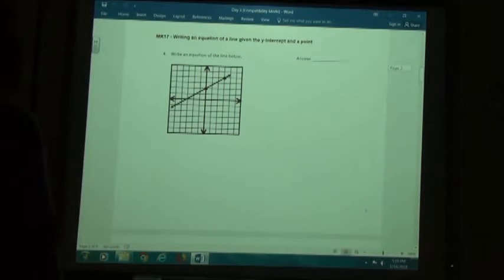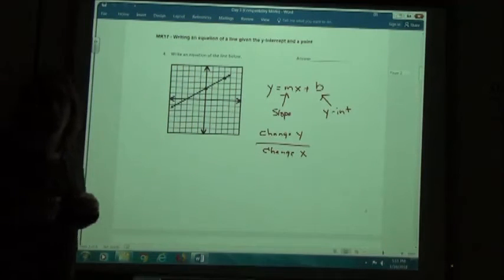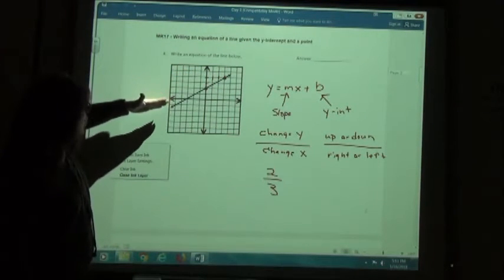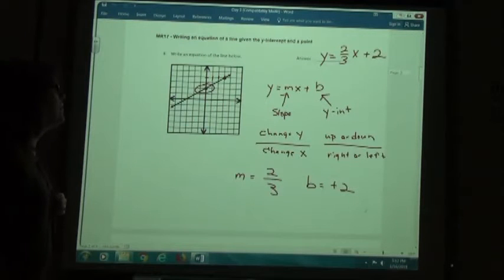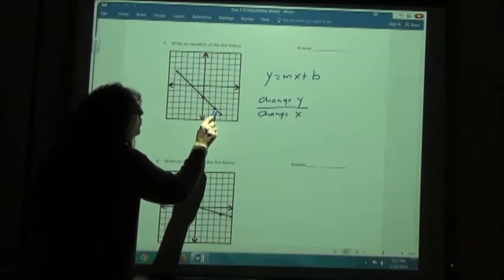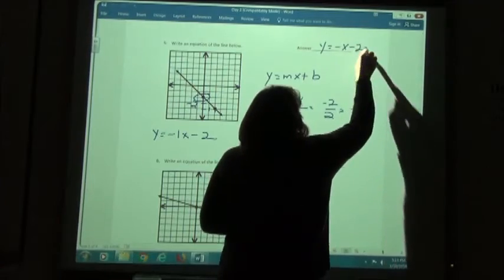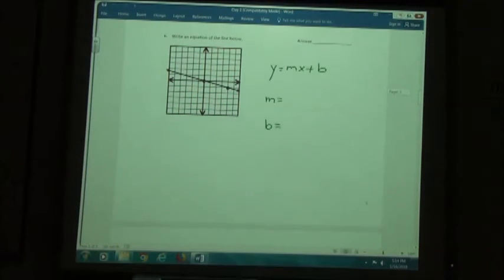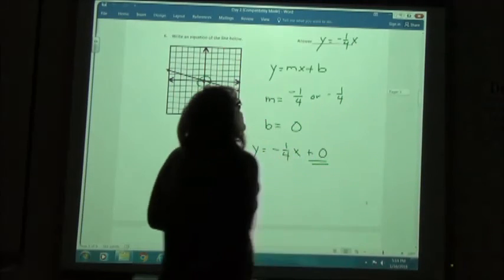MR17 Writing an equation of a line given the y intercept and another point